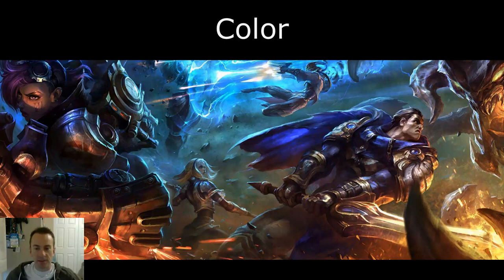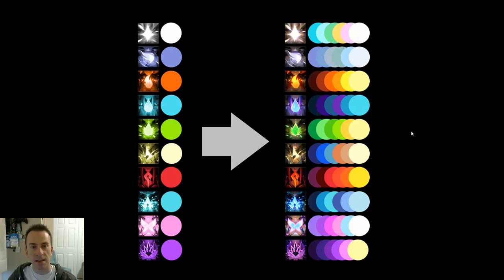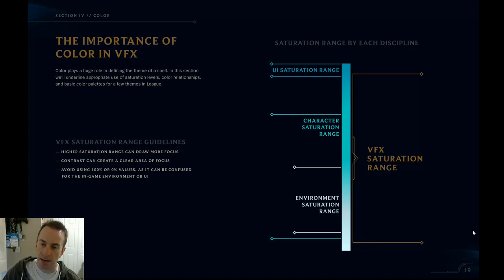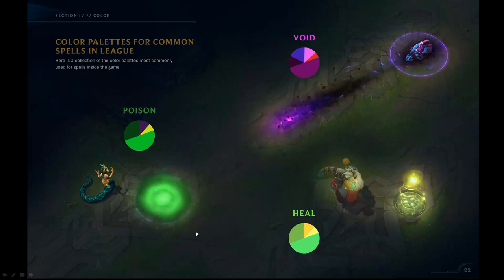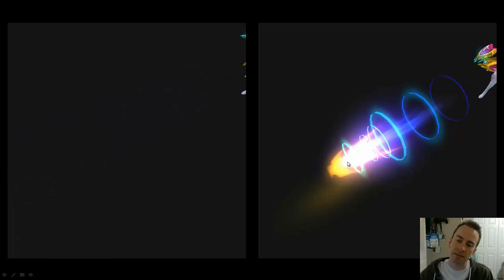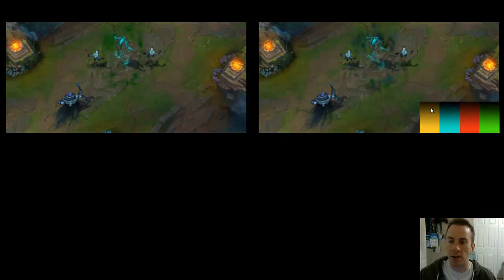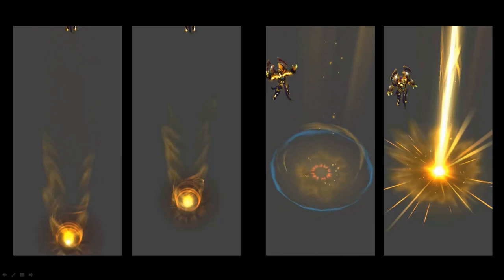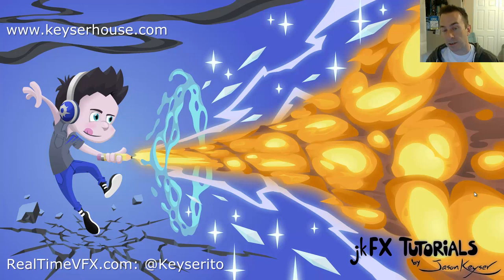Artistic Principles of VFX #4: Color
- Learn all 5 must-know Artistic Principles of Visual FX for video games. Color is a vast topic. This video explains some of the ways it applies to visual effects in video games.